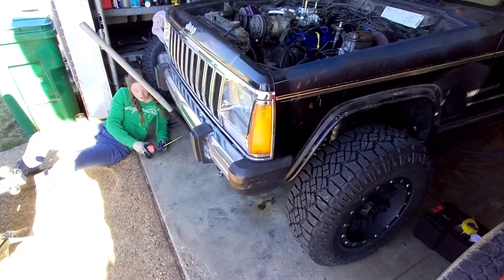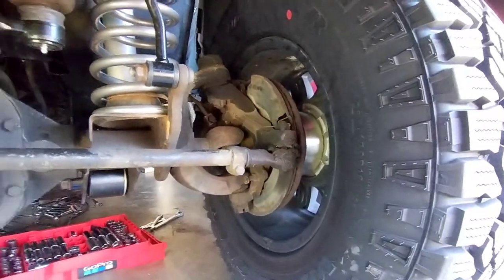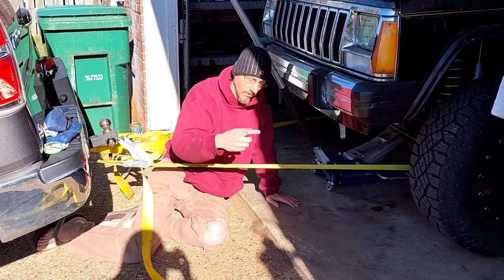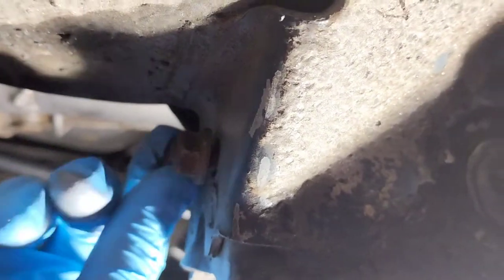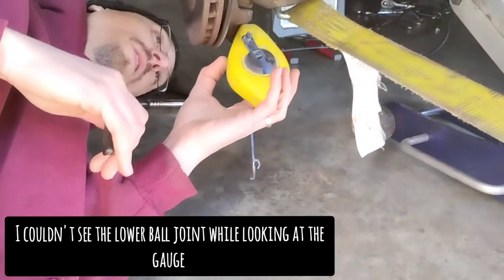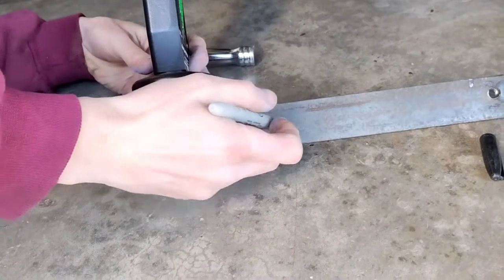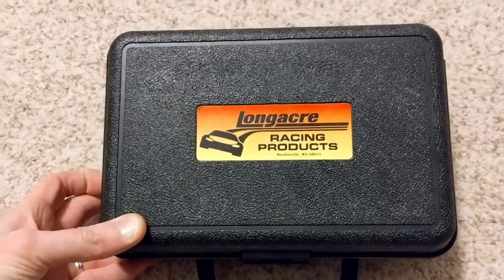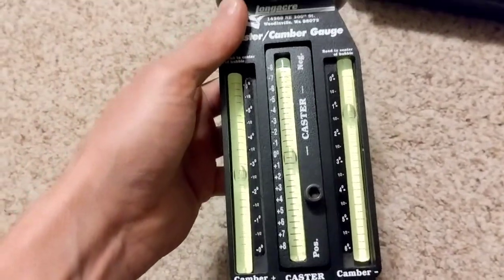Adjusting caster after lifting a jeep Cherokee XJ.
caster setting after 3 inch lift